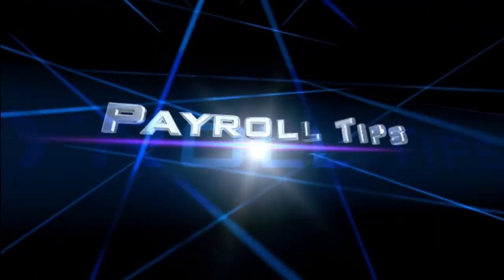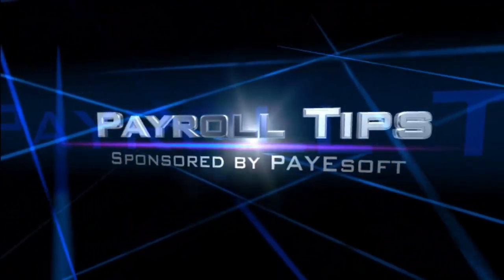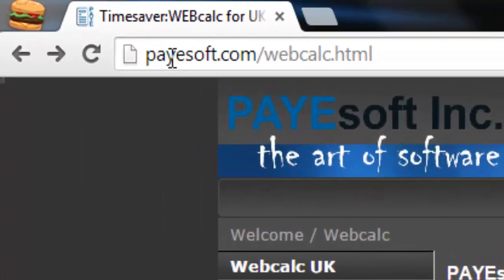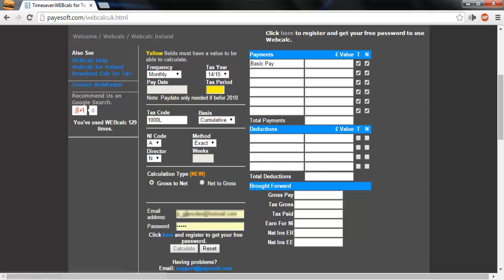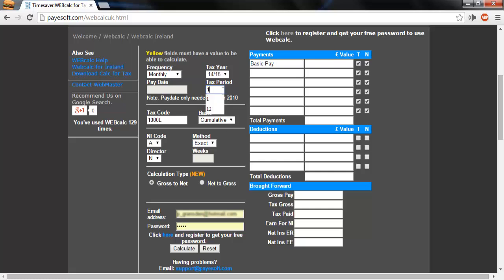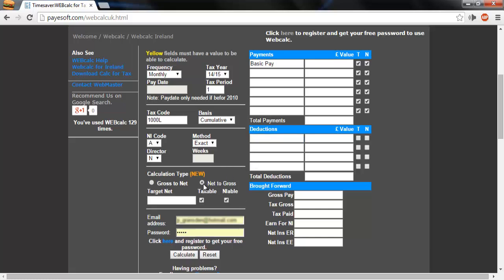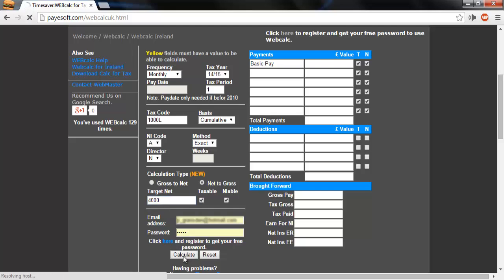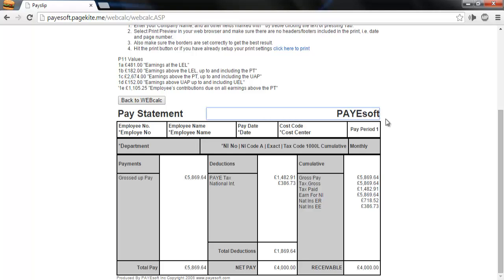Free UK PAYE net to gross calculator UPDATED 2016-2017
Today I will show you how to calculate Net to Gross using a popular free online payroll tool.

A net to gross calculation is where you specify the take home pay (net) and calculate how much gross pay it would take, so that after deductions, it would work out.

This would normal be a very time consuming task, taking up to 11 manual calculating of tax and National Insurance. "now who wants to do that!"

Well luckily software can do this for you, so lets get started.

and select the UK Webcalc button.

I will keep this demonstration as simple as possible, but webcalc can do very complex calculations.

I will enter a tax period 1, monthly for 2014-15.

If you where calculating any other period, you would need to enter your Brought Forward figures.

You could also enter other payments or deductions at this stage, like car allowance or a pension.

Under calculation type, I will select net to gross and enter my desired take home pay. In this case exactly 4000... and then click calculate.

Down the bottom you can see the results including the P11 values.

You can edit text marked with an * and print this off as a payslip or copy the values to your own payroll system that perhaps dose not have a net to gross function.

If this has helped you out, please remember to like this video, if you have any questions, leave them in the comment section below and don't forget to subscribe to our channel.